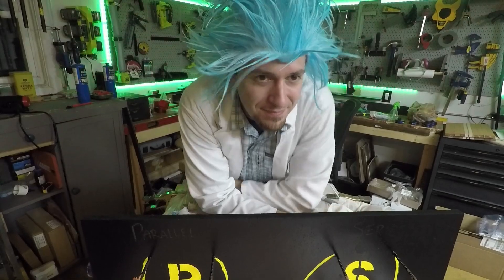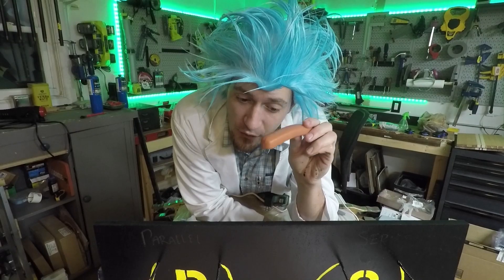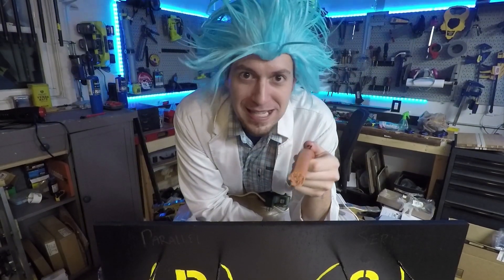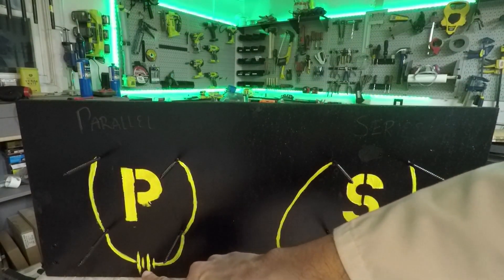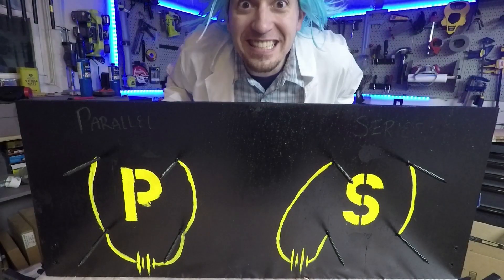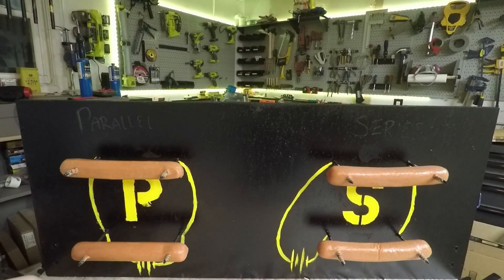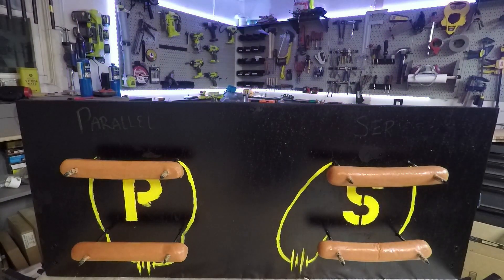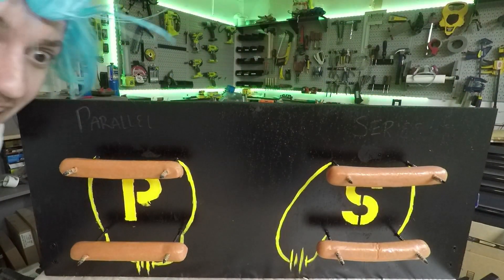Hot Dog Electrocute-inator!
What time is it? It's Hot Dog O'Clock!